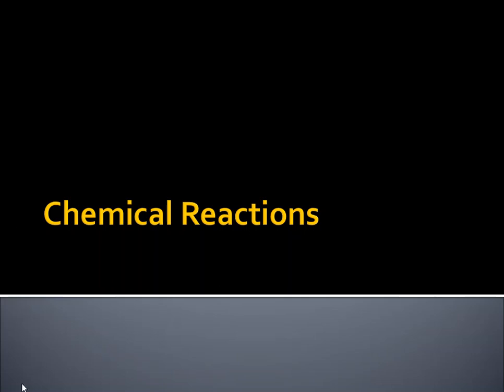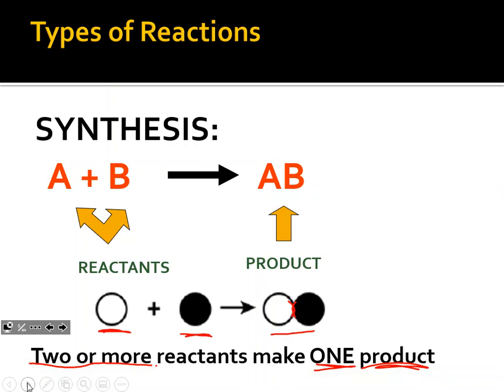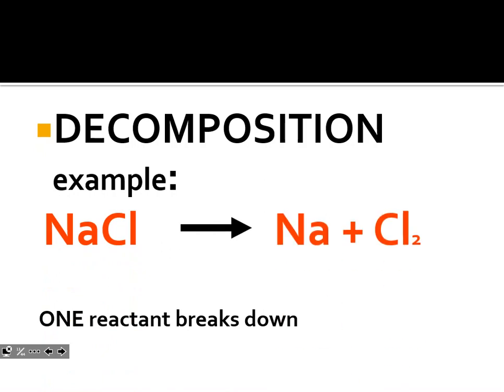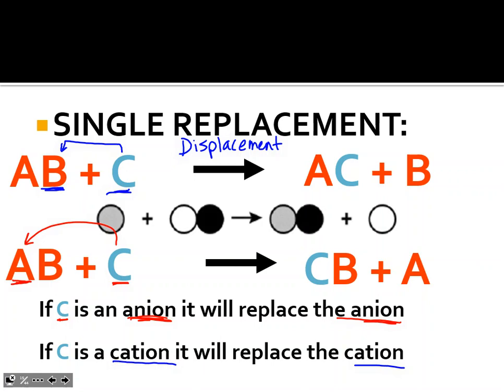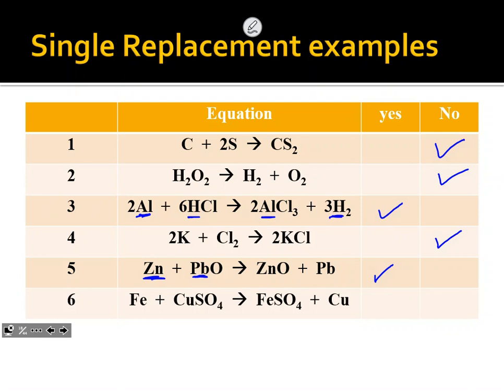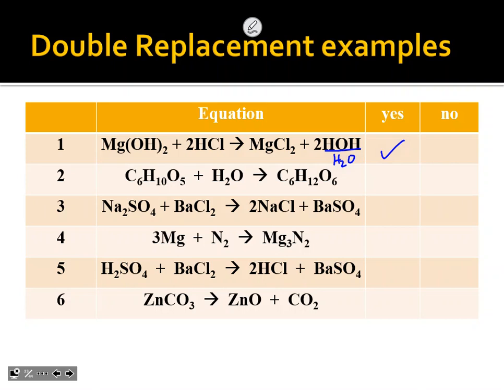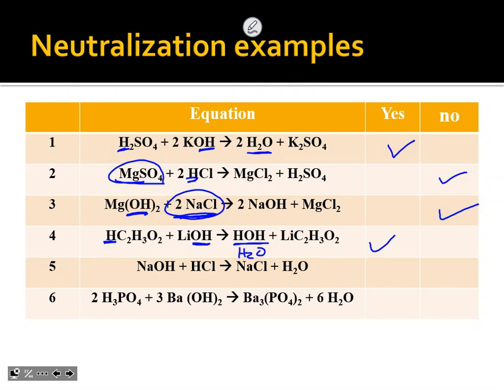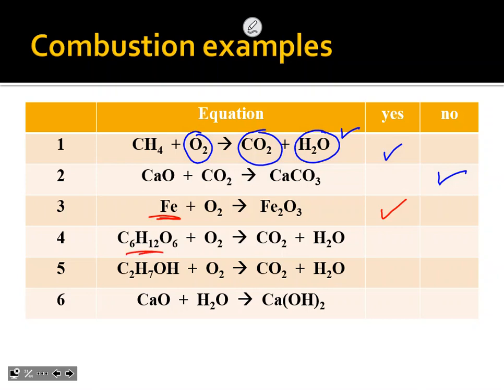Types of Reactions